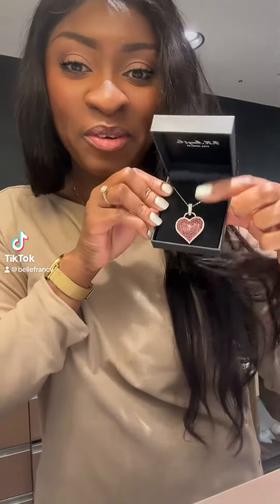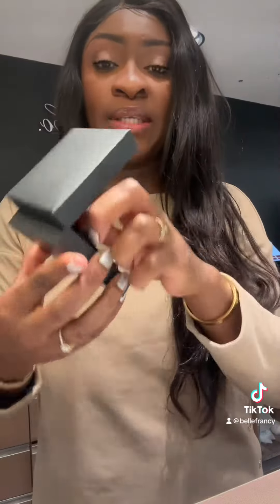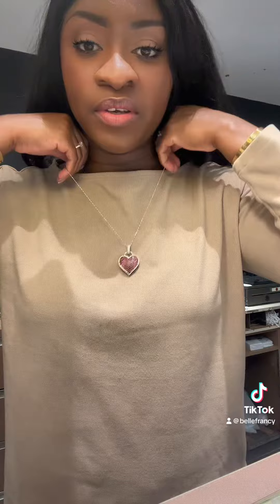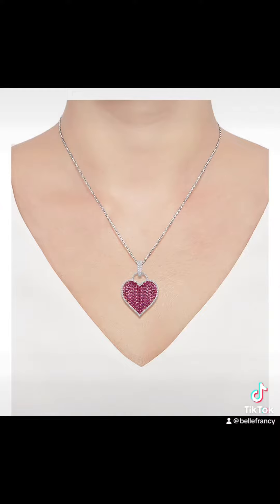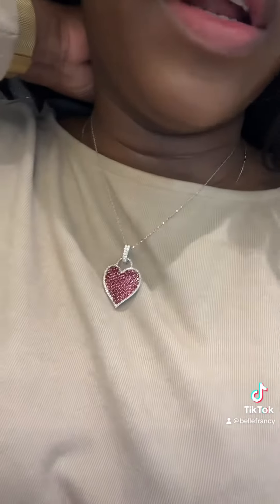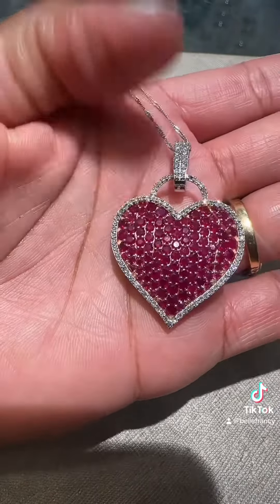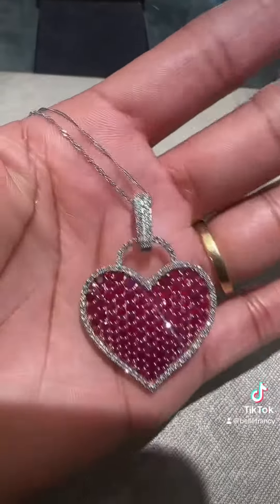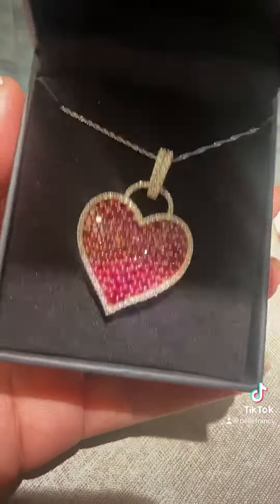Vday gift ideas